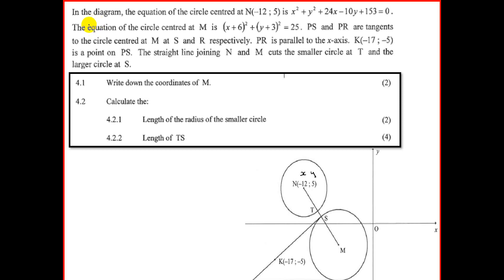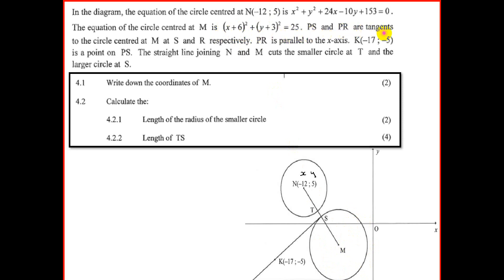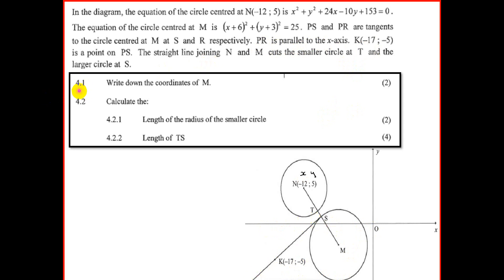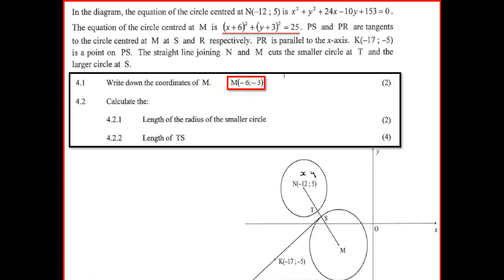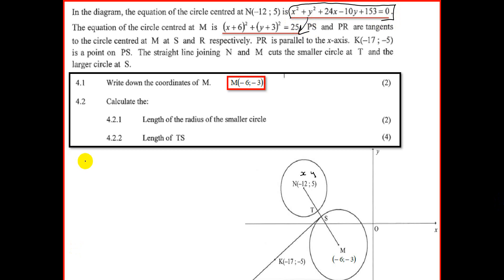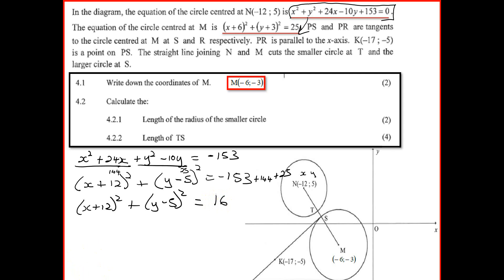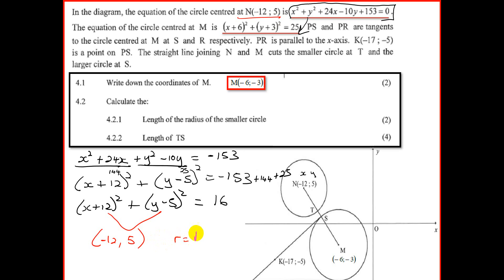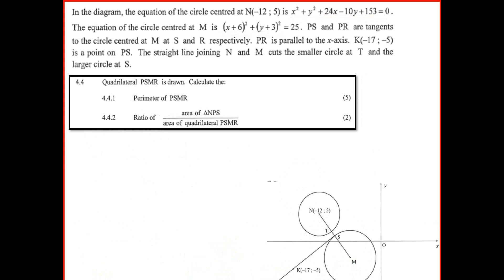Coordinate Geometry J23 Q4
Analytical Grade 12 NSC Supp 2023